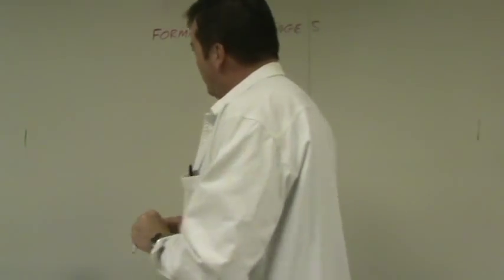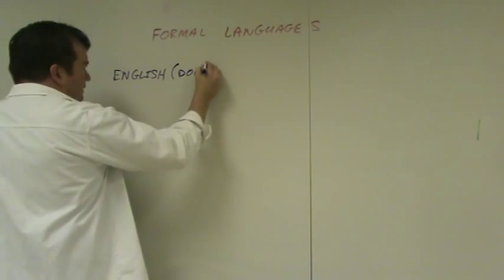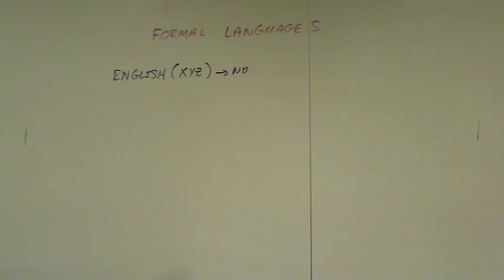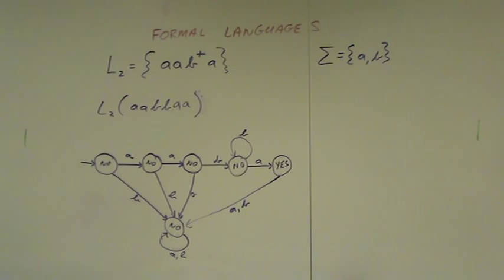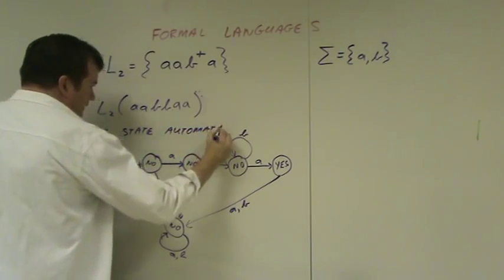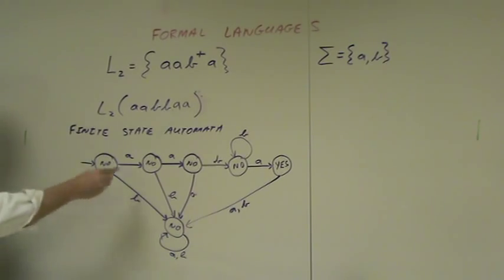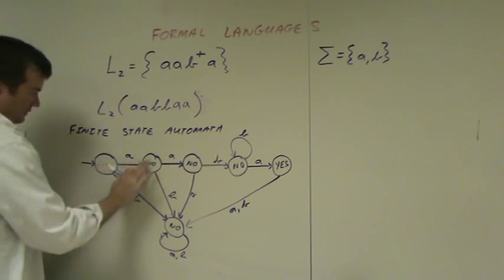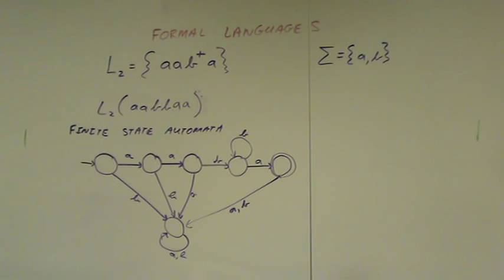Languages and Automata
Theory of Computation 2.1 - Languages and Automata